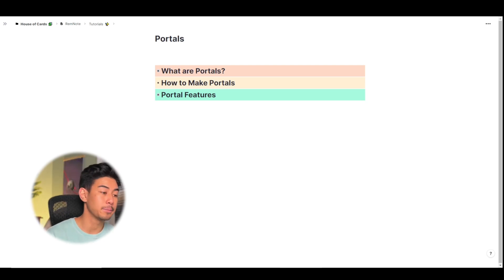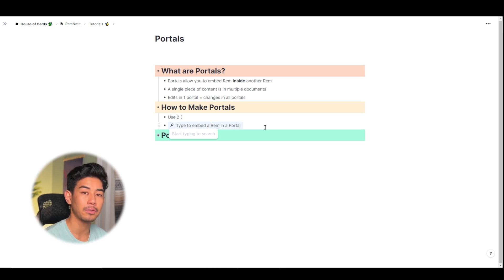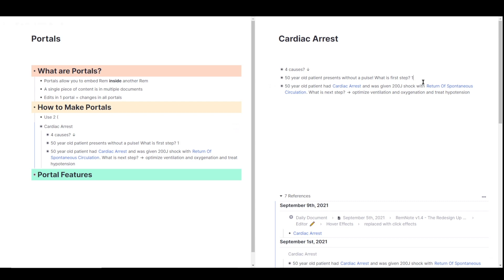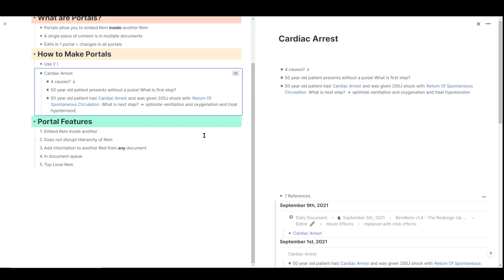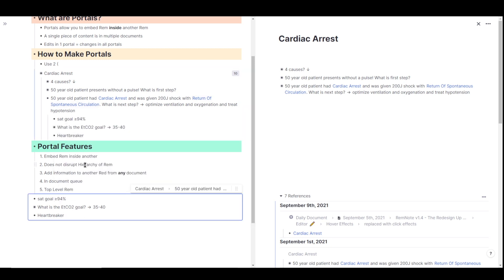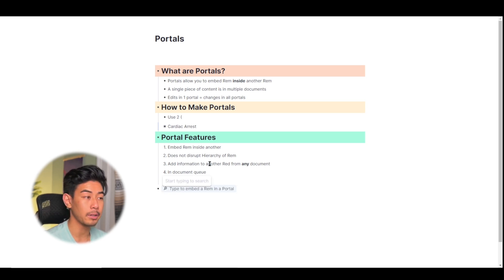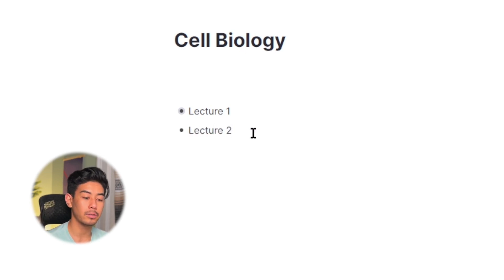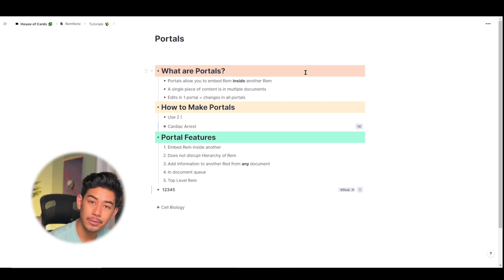RemNote Tutorial - Portals